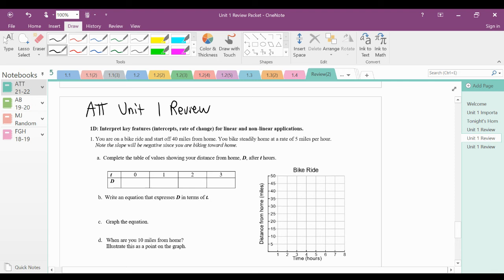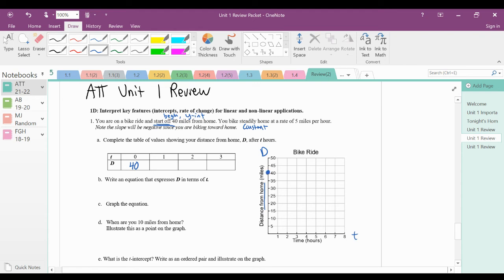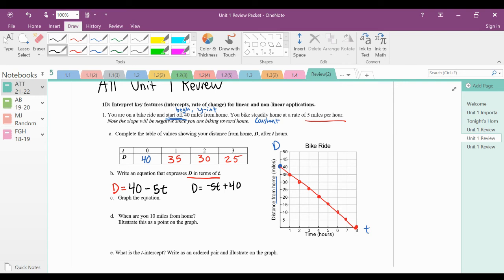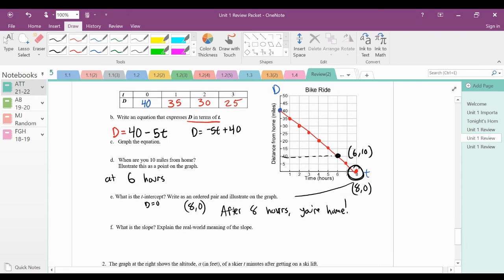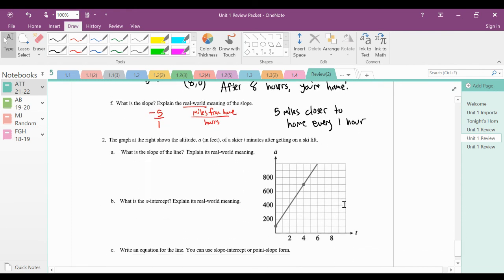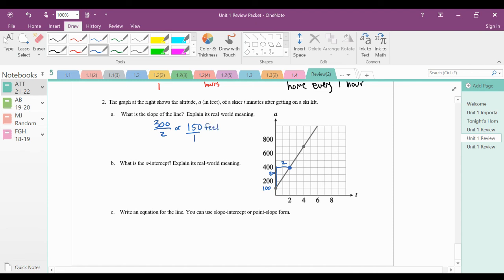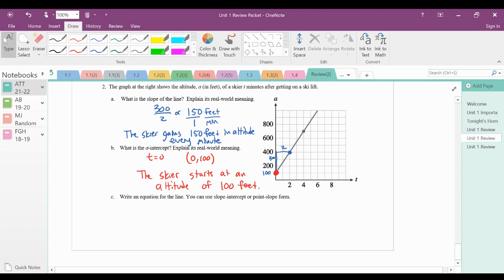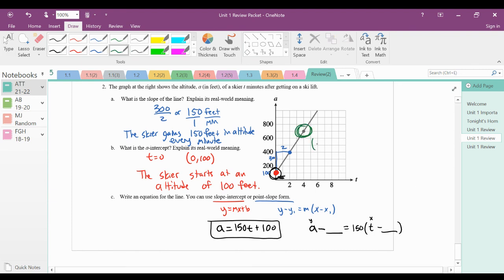ATT Unit 1 Review 1D Review Video